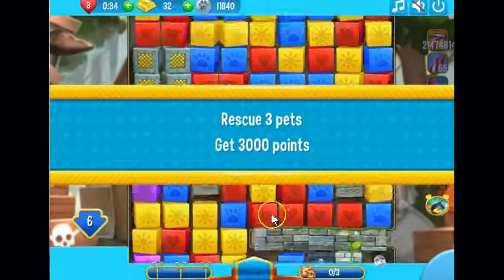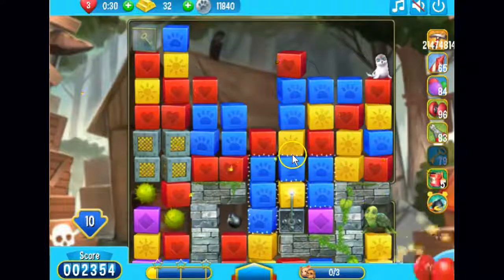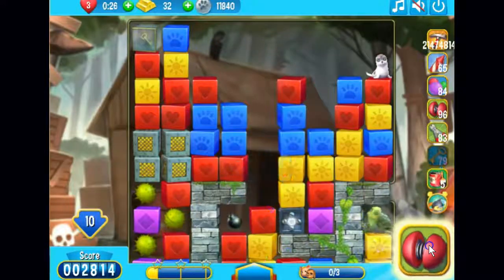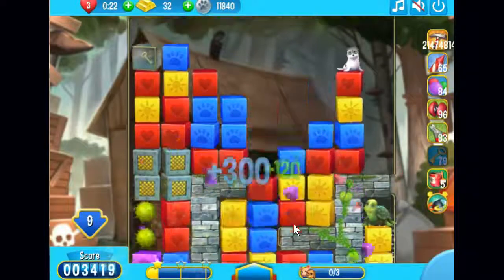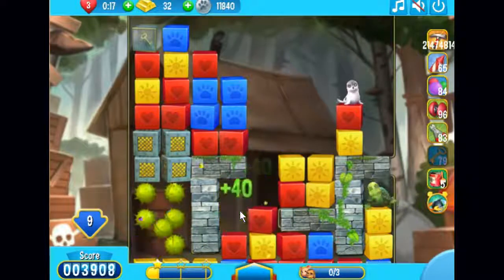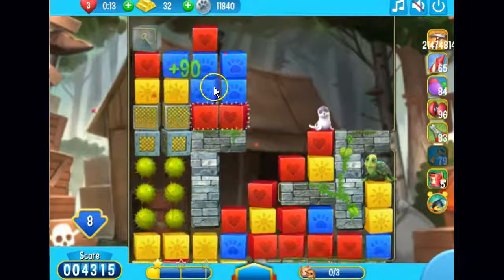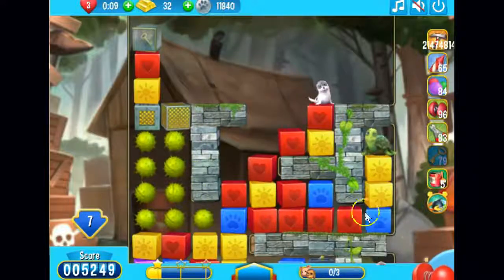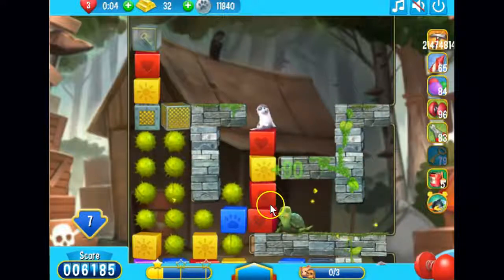Pet Rescue Saga Level 2257, BAH! Boosters!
Pet Rescue Saga Level 2257, played by Blogging Witches.